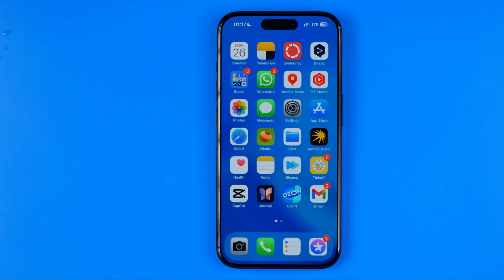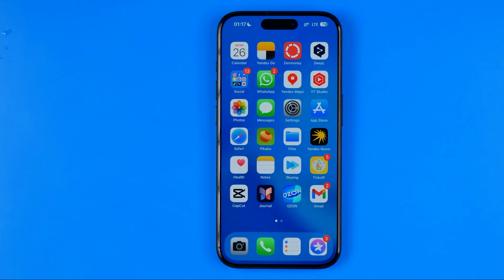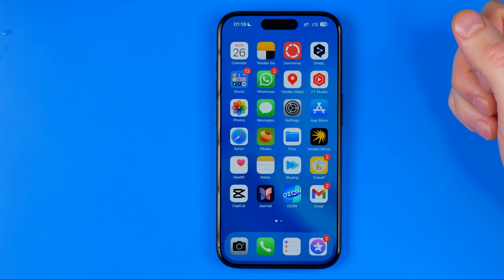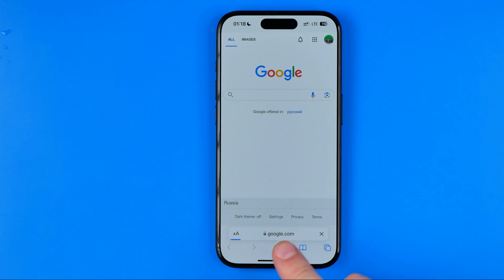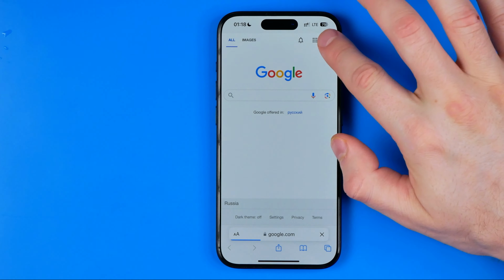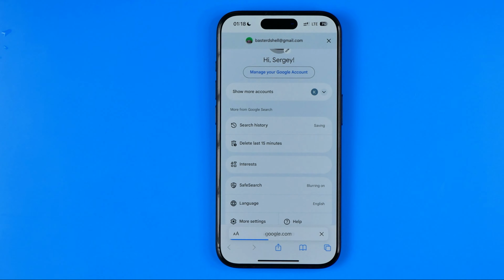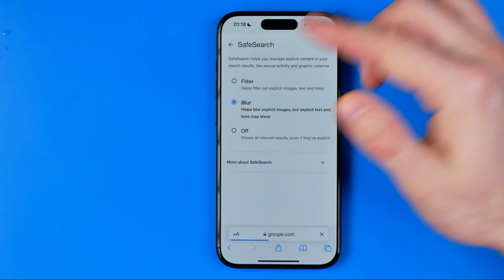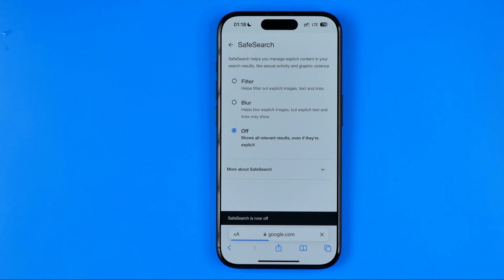How to Turn Off Google Safe Search on iPhone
If you are looking for a video about how to turn off google safe search on iphone, here it is! In this video I will show you how to turn off google safe search. Be sure to watch the video to the very end. You will learn how to turn off safe search on google. That's easy and simple to do from your phone.